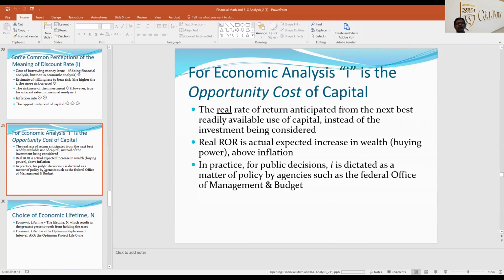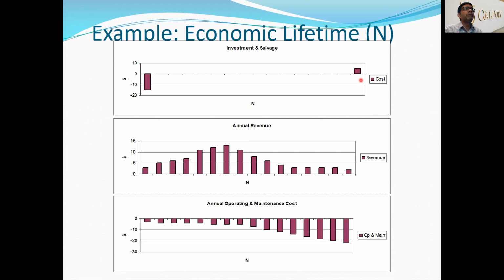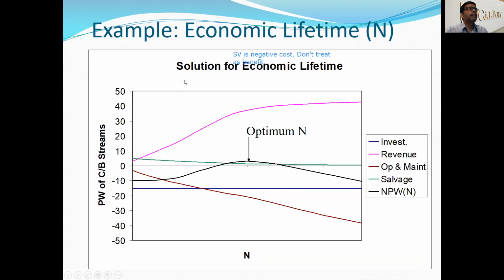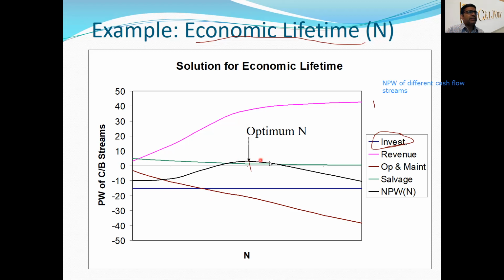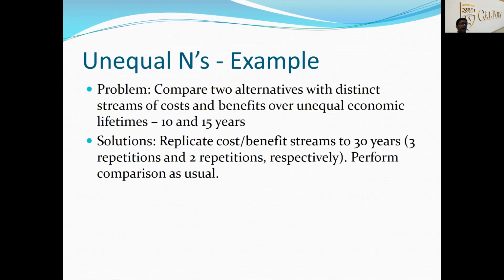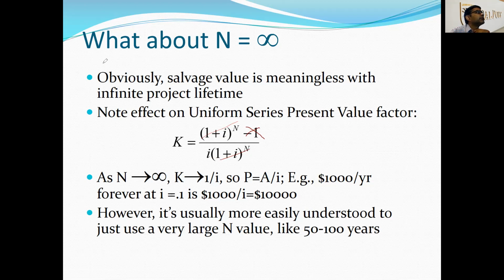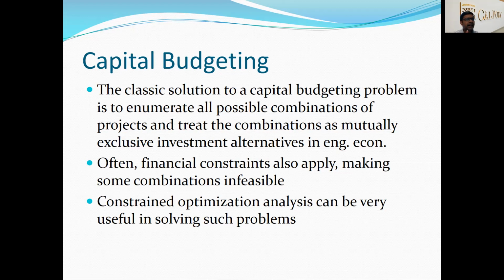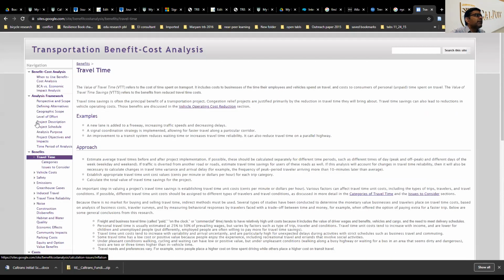CE 528 9/29/2021 Engineering Economics Part 2